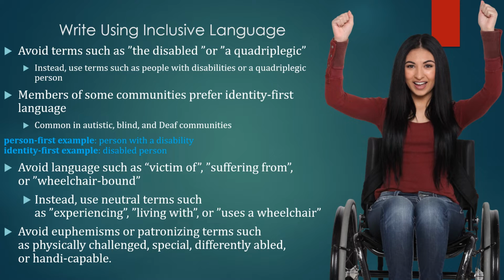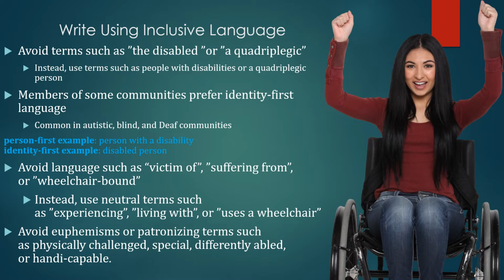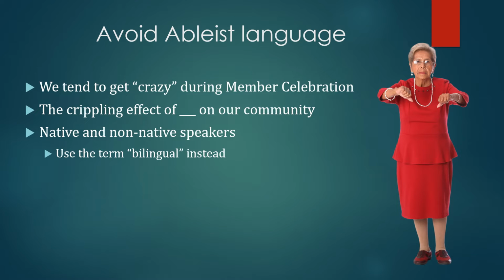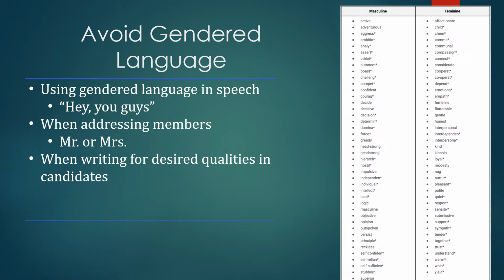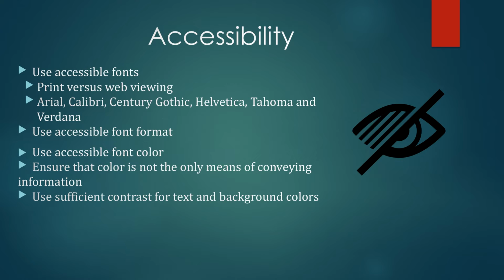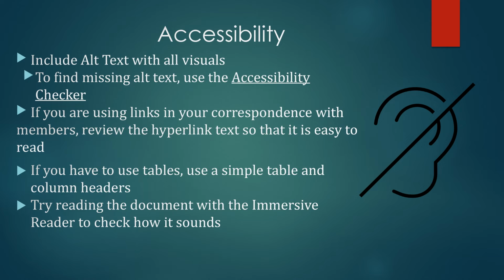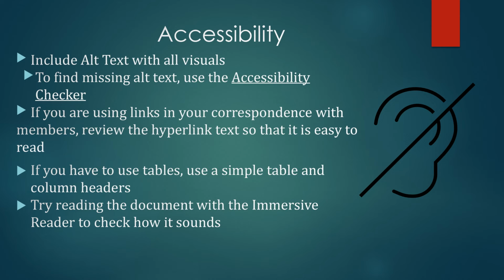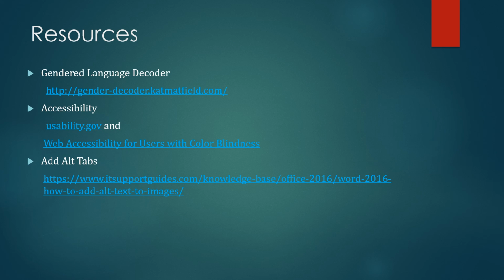Recruitment 101 Accessibility